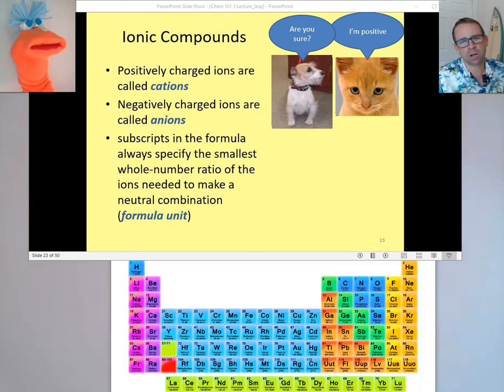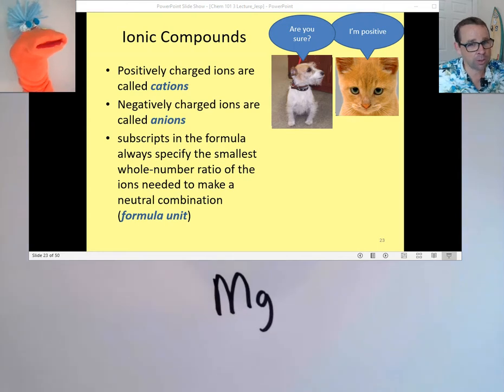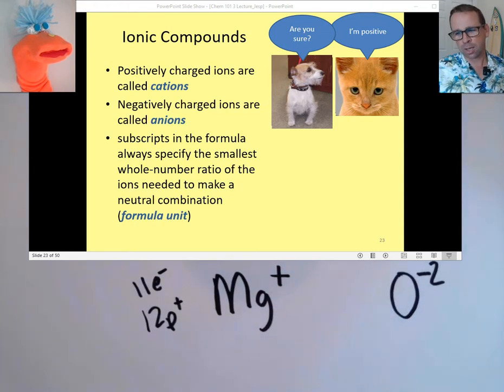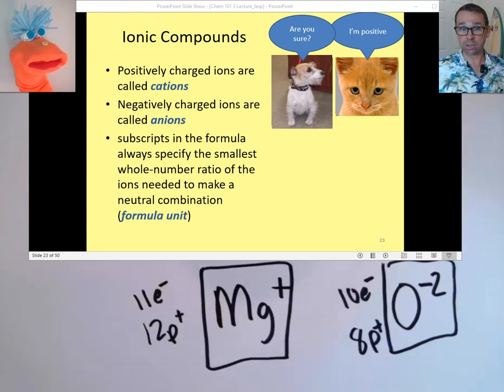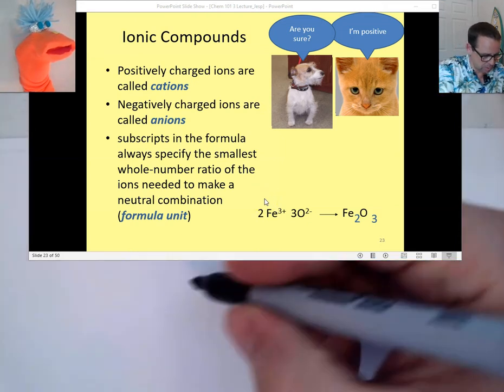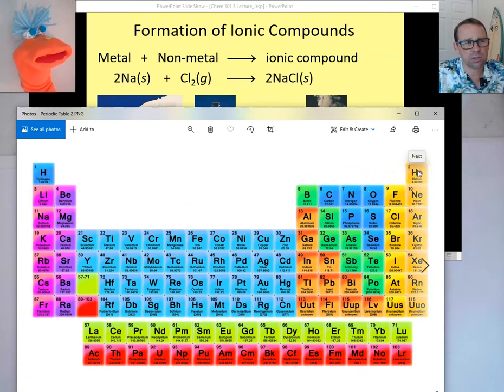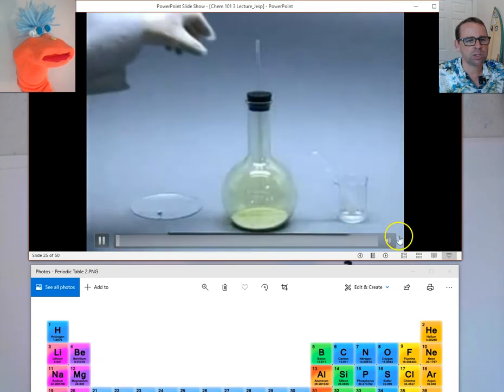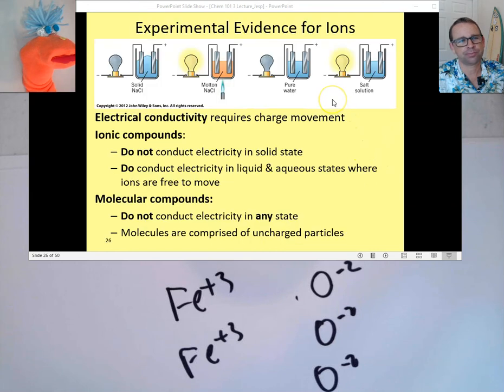Ionic Compound Introduction